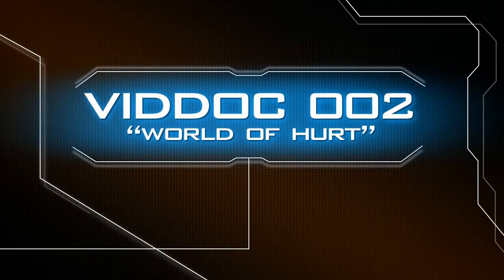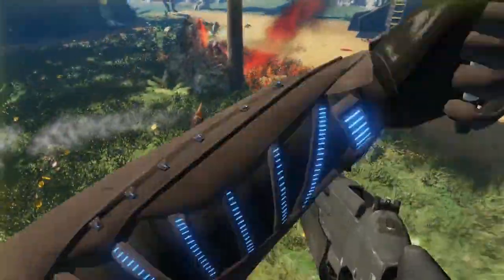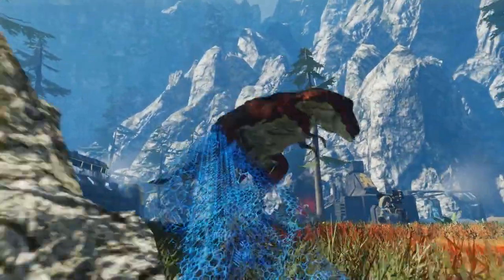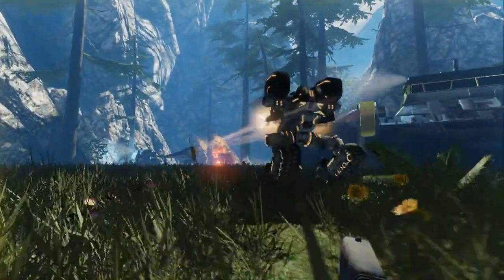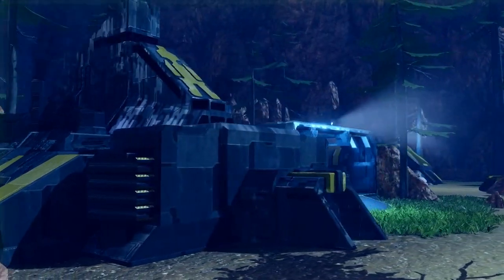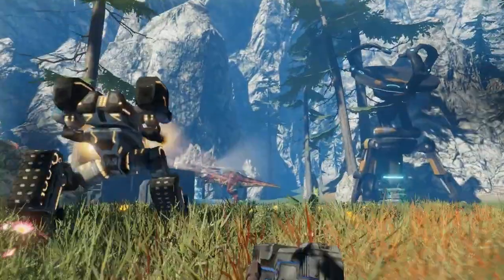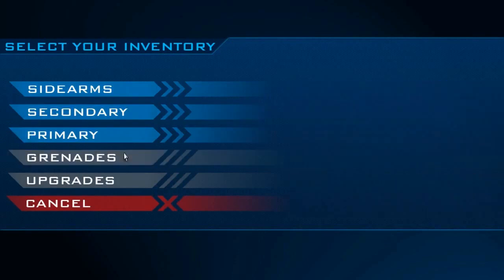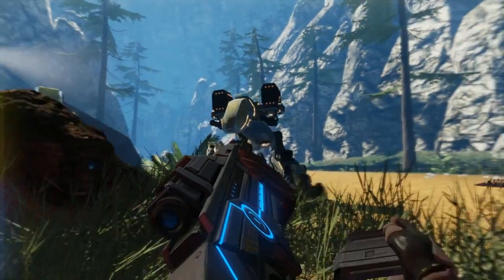ORION: Dino Beatdown "World of Hurt" Dev Diary #2 Trailer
'ORION: Dino Beatdown' is an Open World, Class-Based Cooperative Survival Sci-Fi FPS.  The game puts five (5) players together in huge, endless environments in which they must work together to accomplish objectives and survive the devastating Dinosaur horde.

Players earn in-game credits which can be used to upgrade their abilities, purchase new weapons, unlock weapon upgrades and call in vehicles in order to ensure survival.